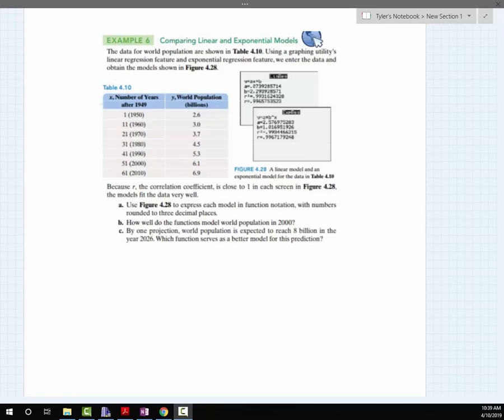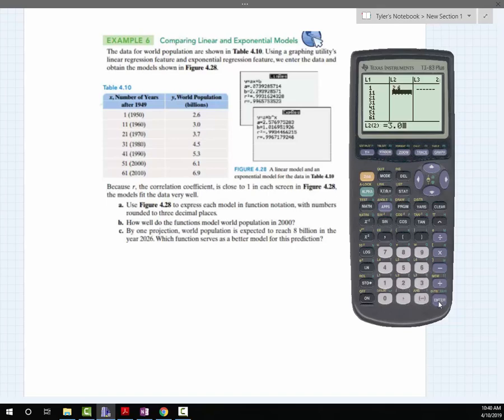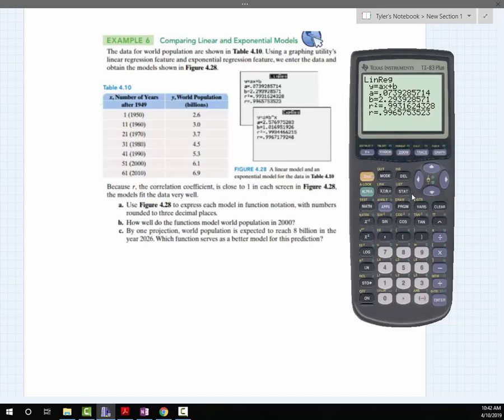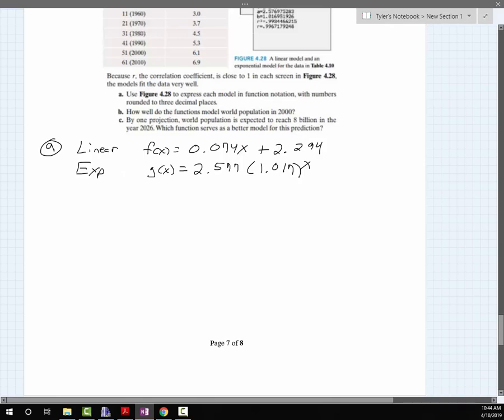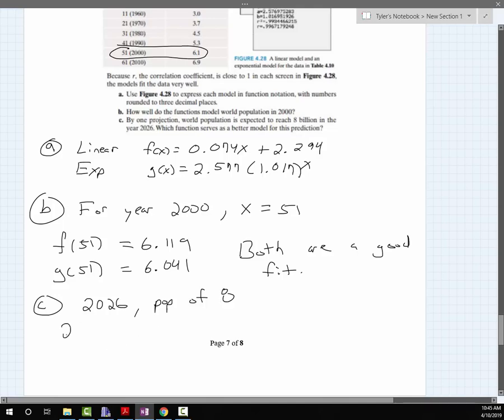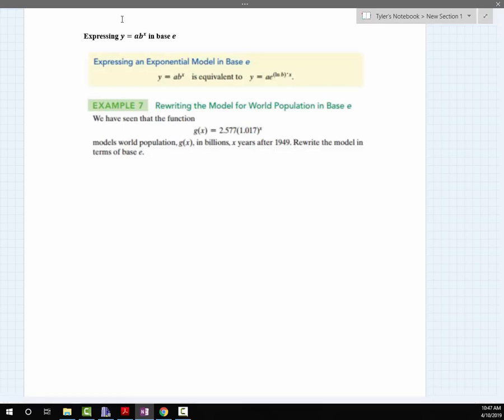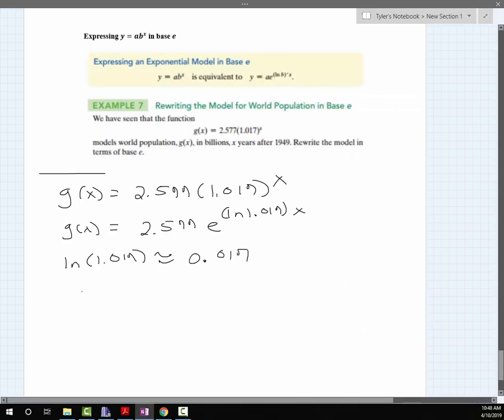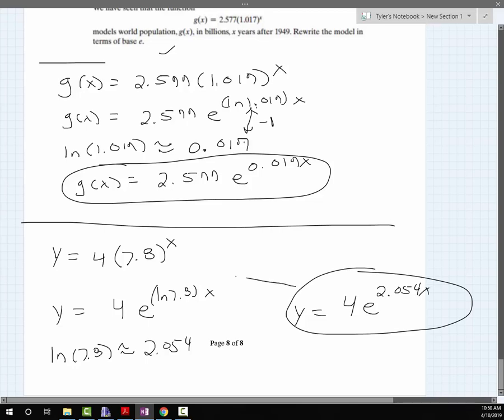college algebra section 4.5 exponential growth and decay; modeling data